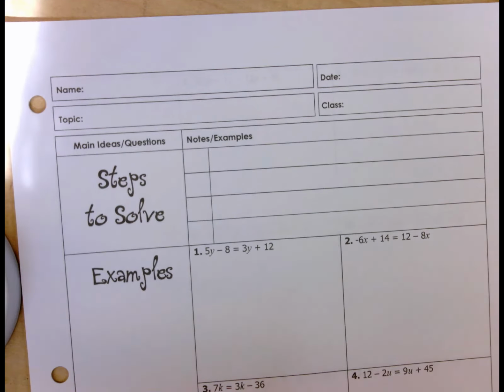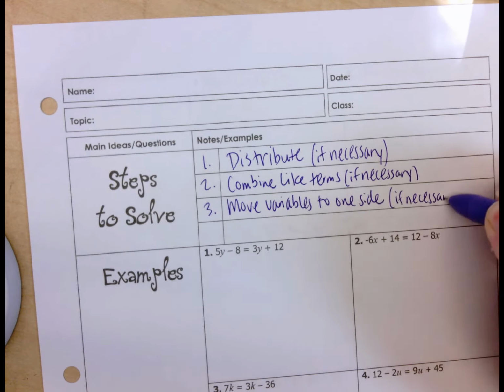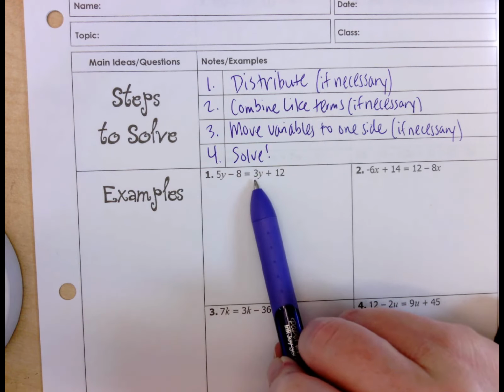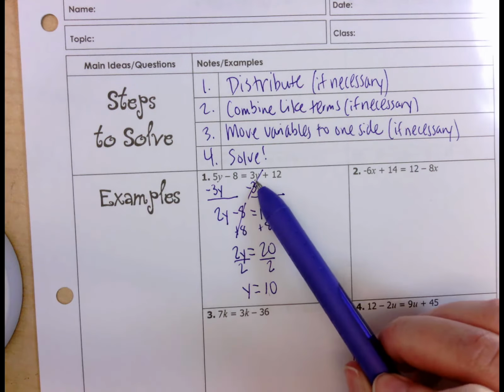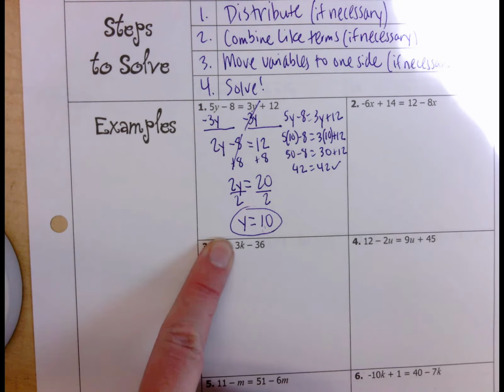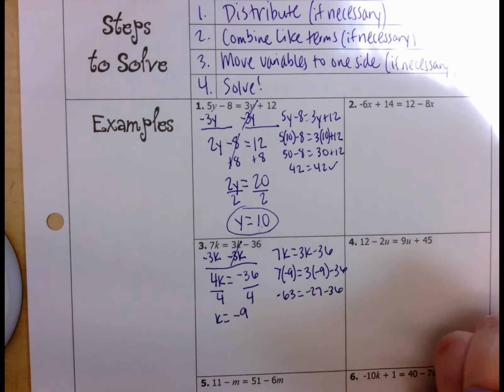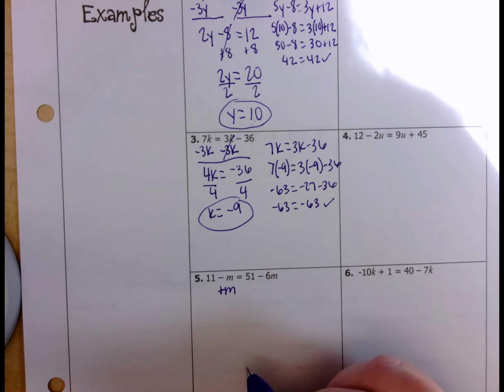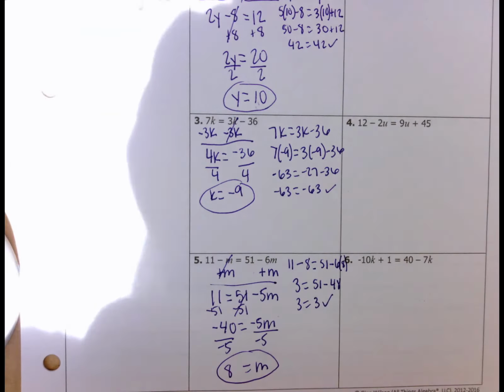Multi step Equations 1